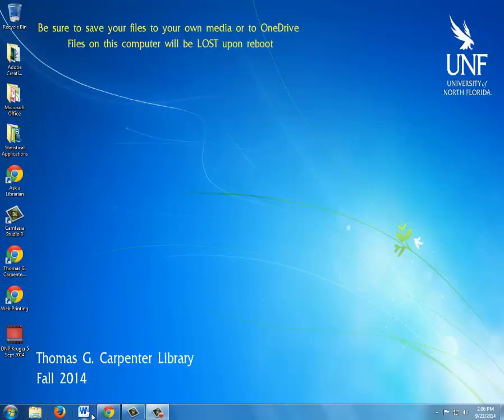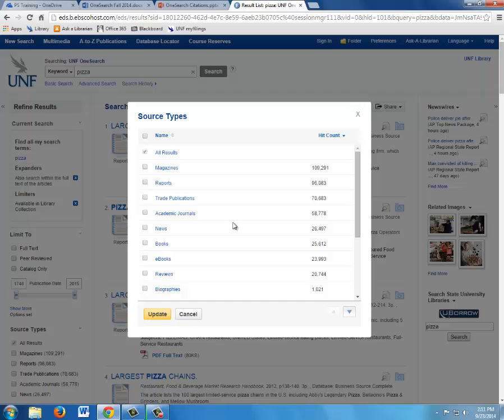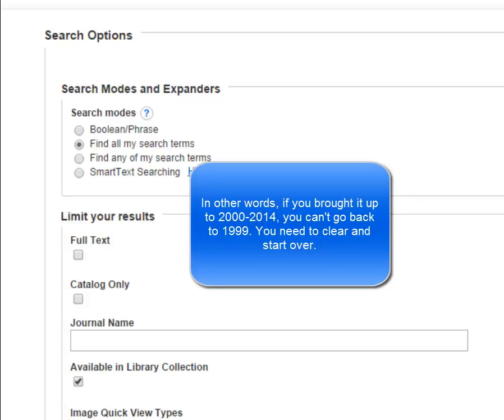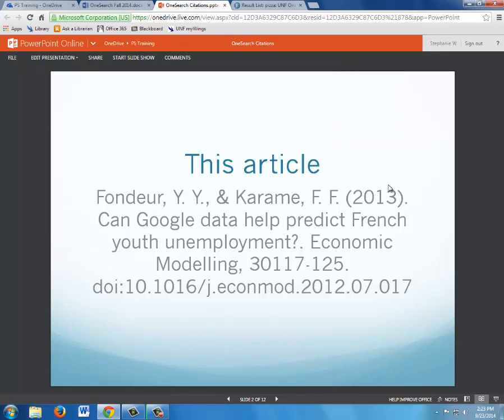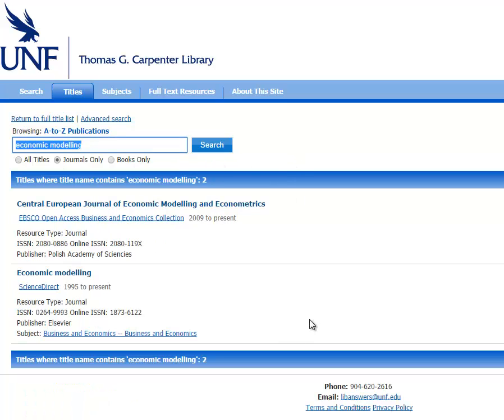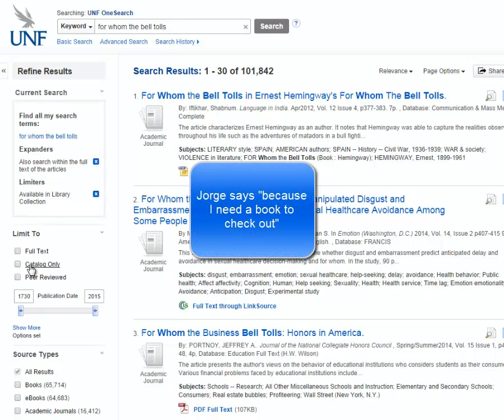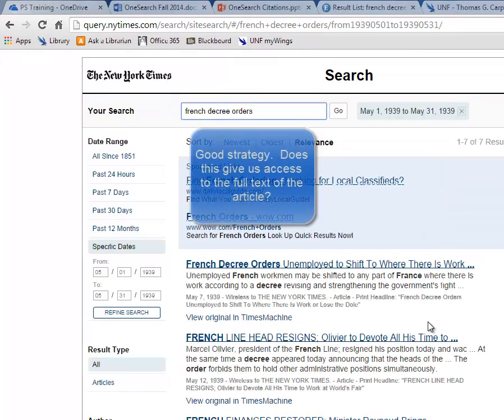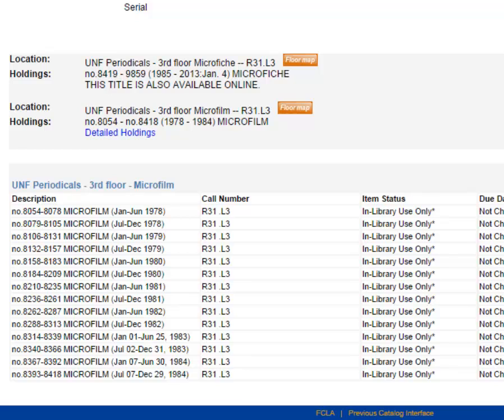OneSearch PS training